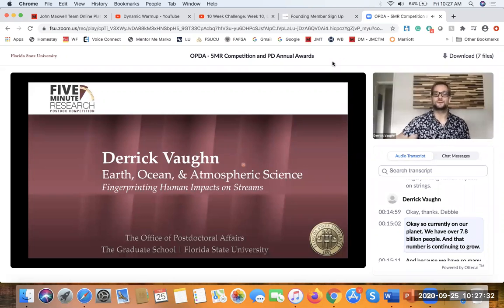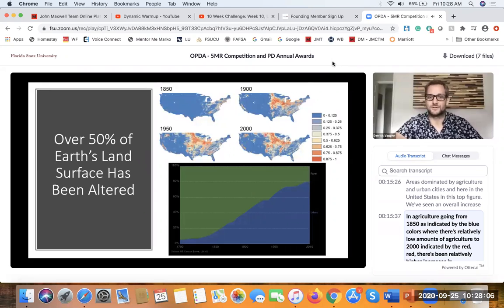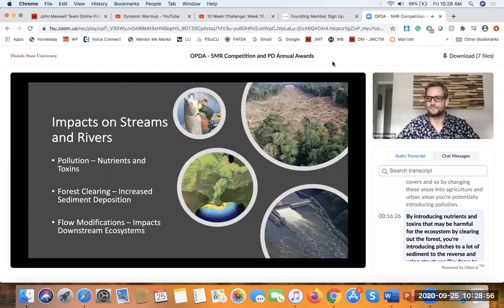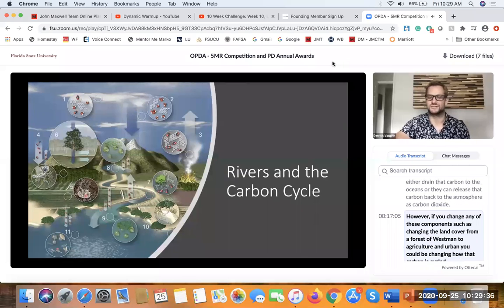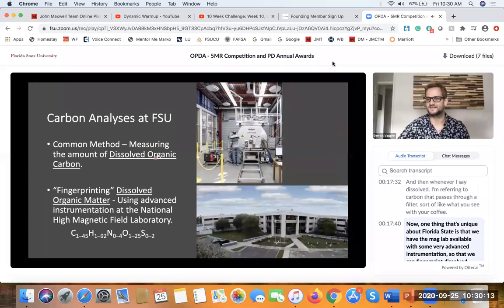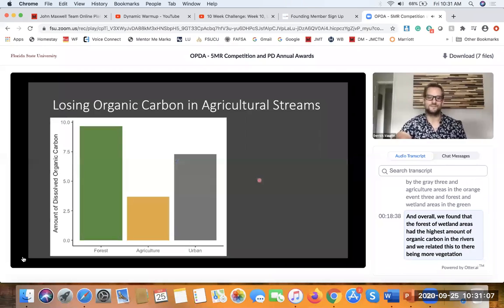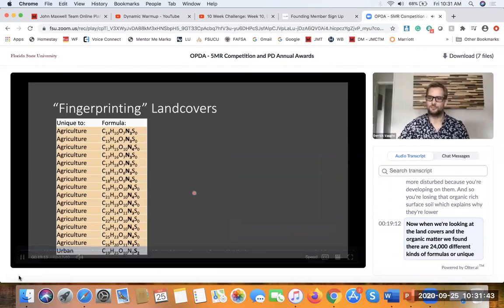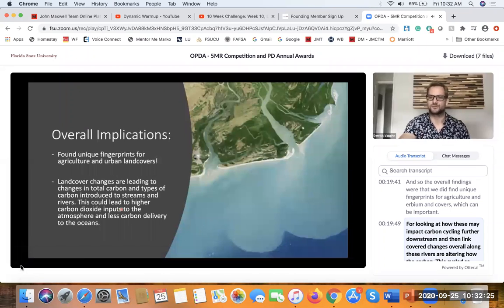5 Minute Research (5MR) Competition- Derrick Vaughn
Every fall semester, Florida State University participates in the recognition of postdoctoral scholars in conjunction with the National Postdoctoral Association's celebration of Postdoctoral Appreciation Week the third week in September. A highlight of the week is the 5 Minute Research (5MR) Competition where postdoctoral scholars communicate their postdoctoral research in any style of their choosing.

Derrick Vaughn is a postdoctoral scholar in the Department of Earth, Ocean and Atmospheric Sciences. His presentation is titled Fingerprinting Human Impacts on Streams.